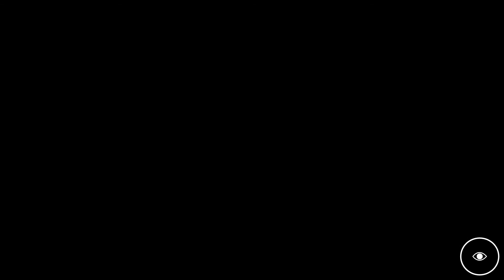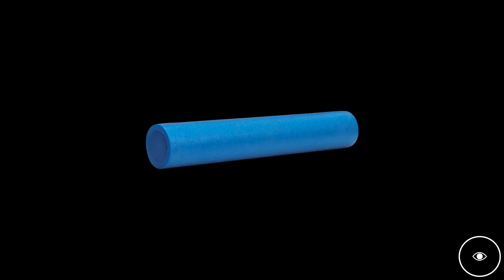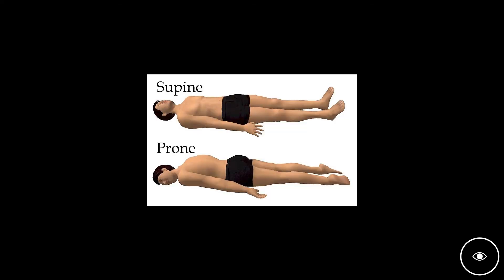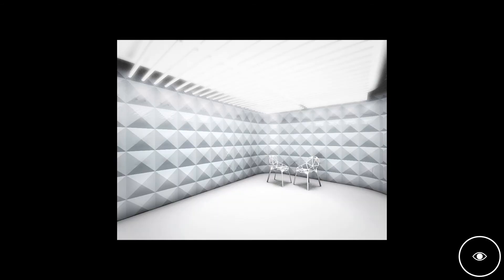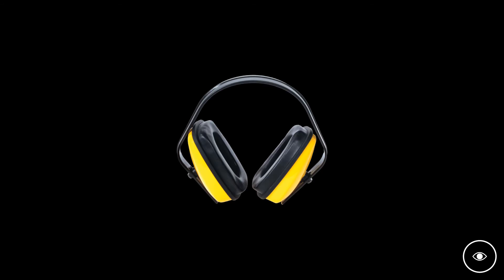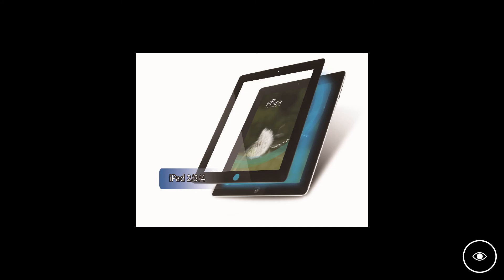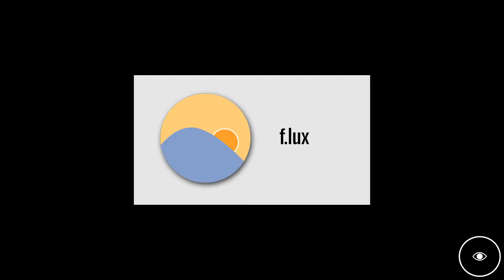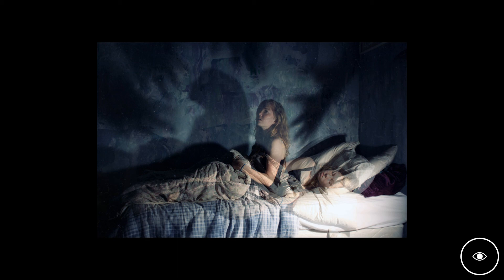Not getting out of body like the olden' days?